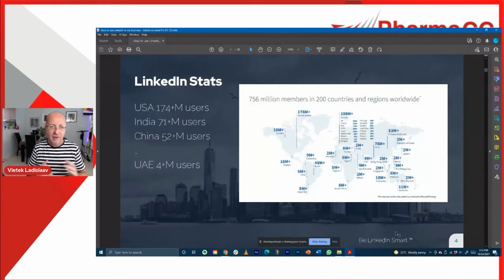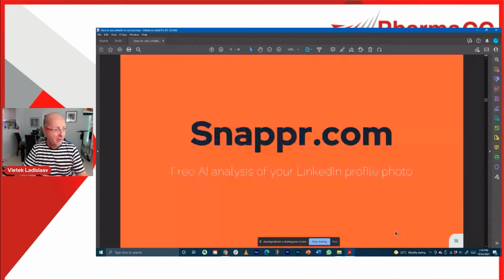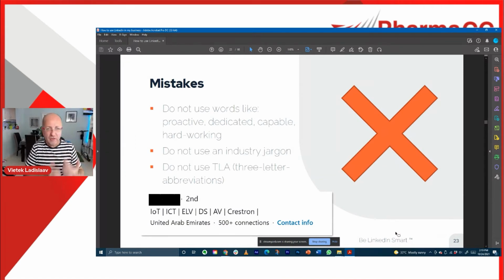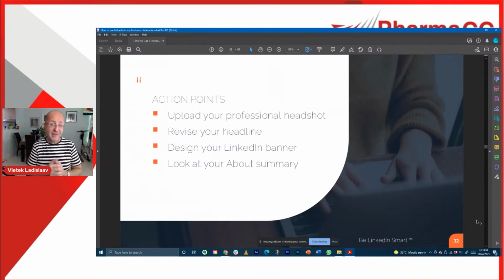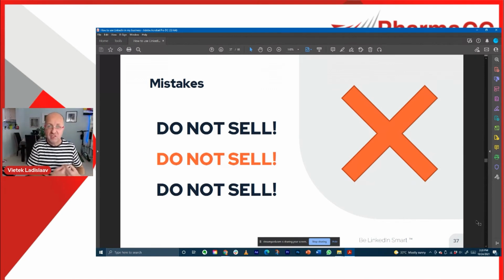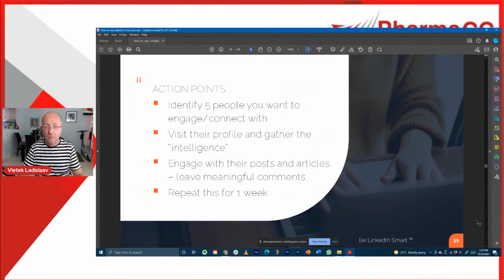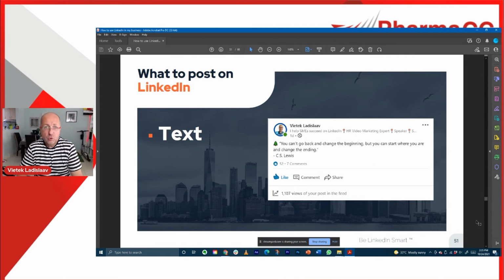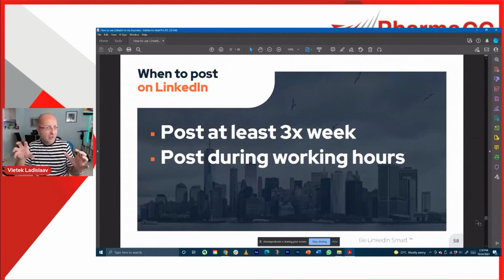Pharacy Career Conference 2021 - Mr Vietek Ladislaav